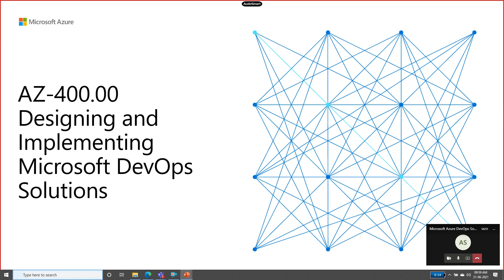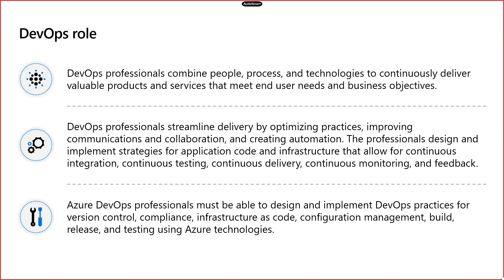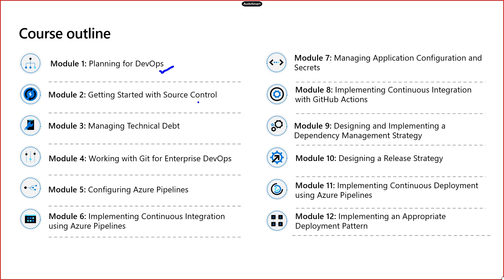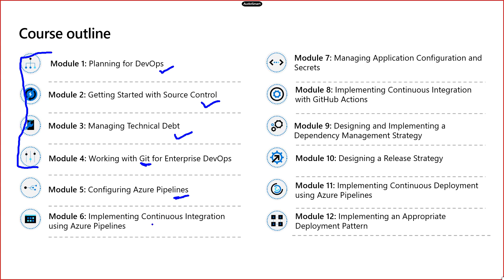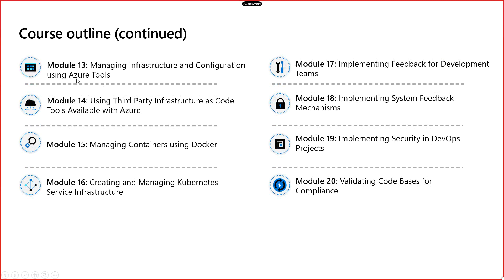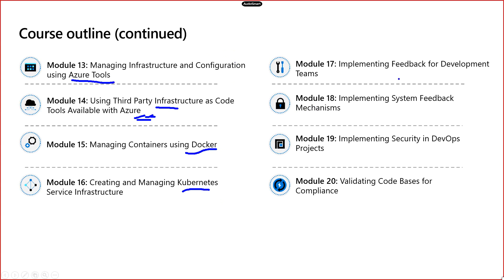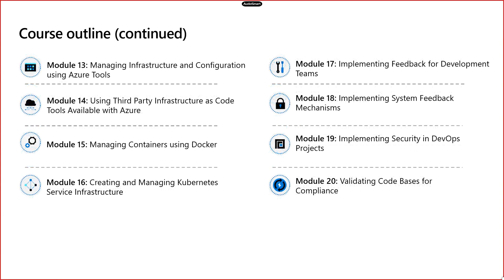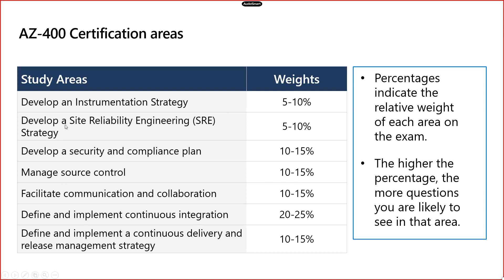AZ-400 Designing and Implementing Microsoft DevOps Solutions - Into